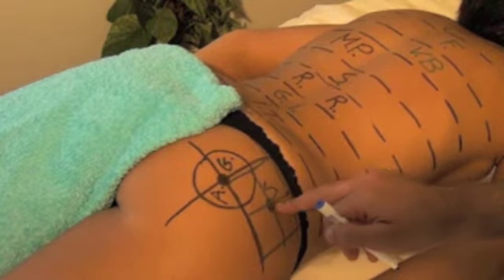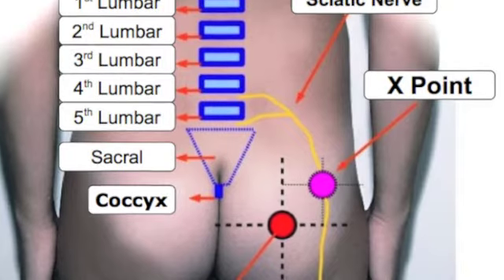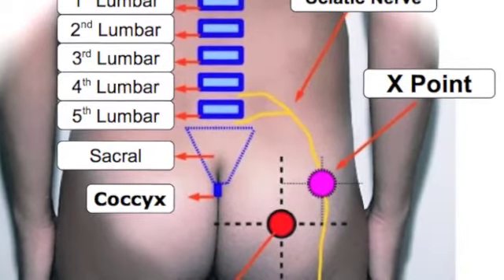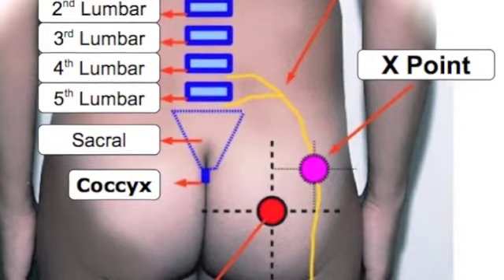13 April 2022